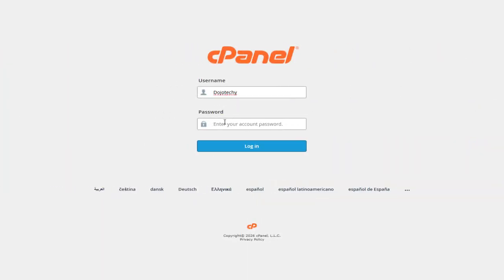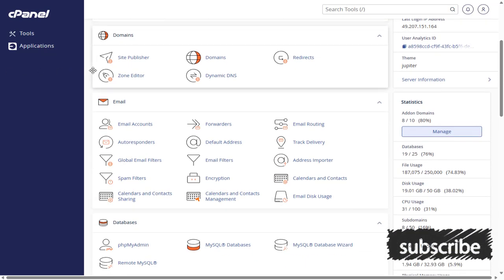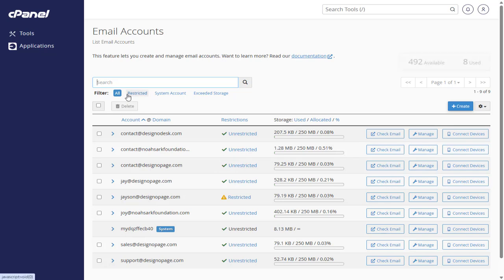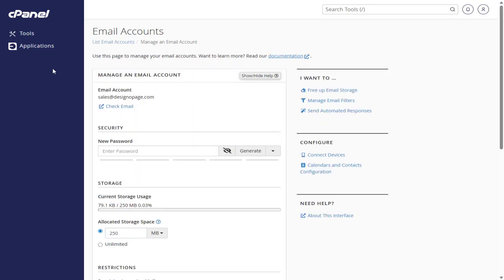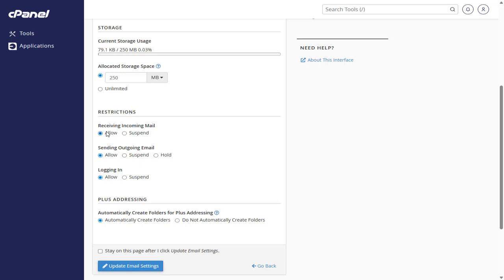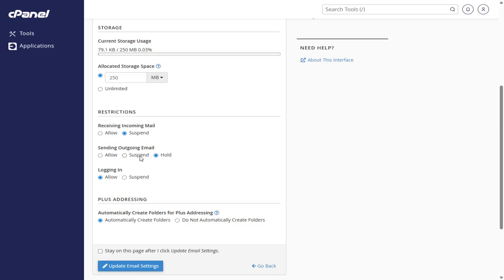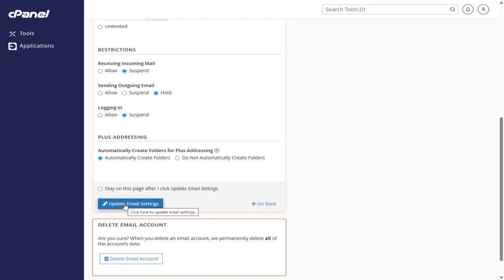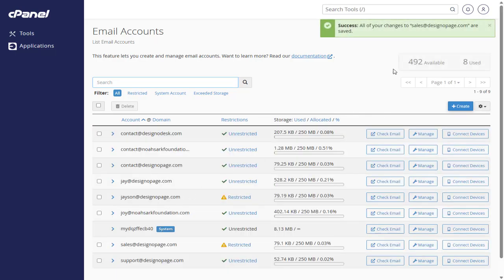How To Setup Restrictions in Business Email Account in cPanel Beginners Guide